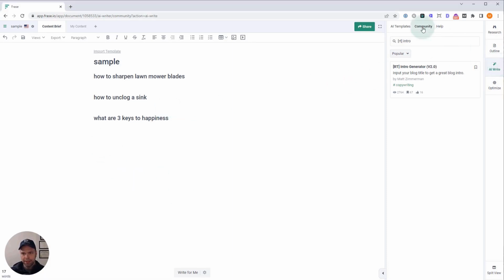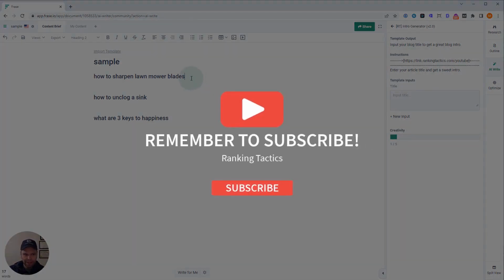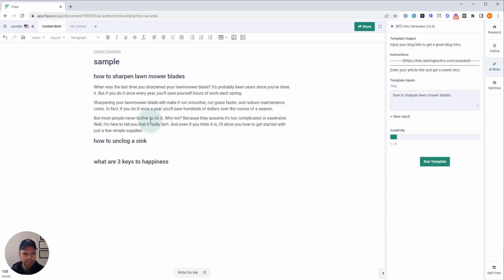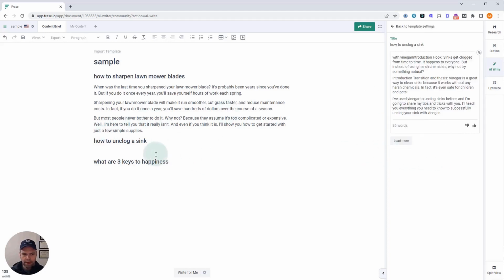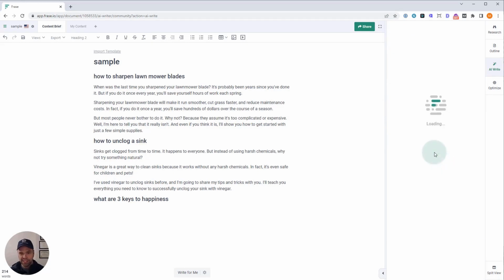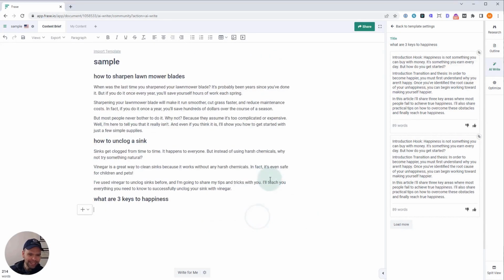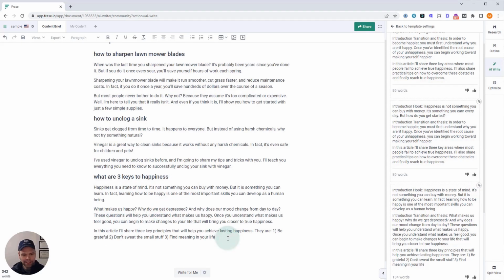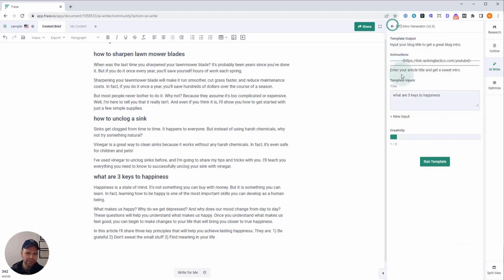Use Frase AI to Write a Killer Introduction for a Blog Post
Learn how to use my FREE Frase community template "Intro Generator" like a pro! Use it to have the AI write a sweet introduction for your blog post in no time at all! The intro generator template is designed to grab your reader's attention and draw them in to the rest of the article.